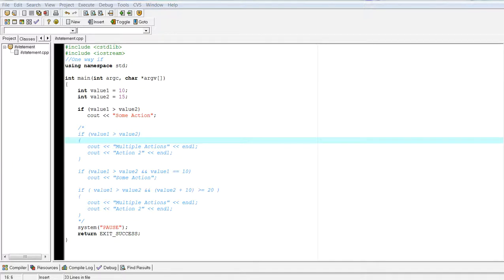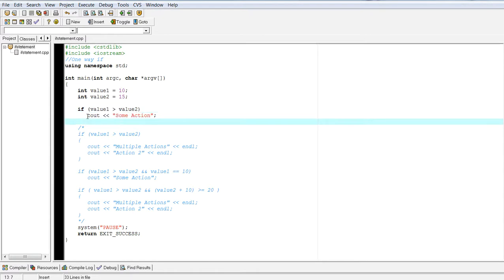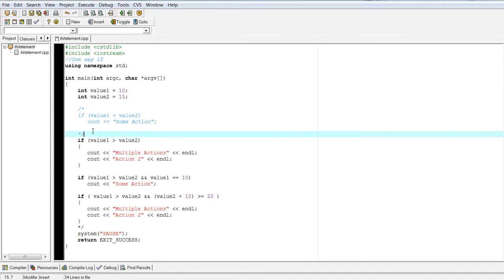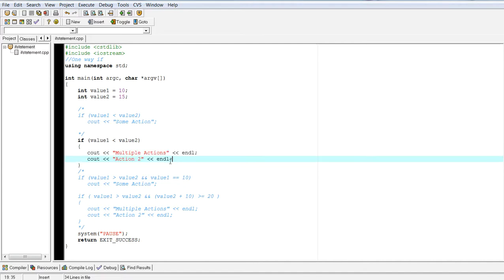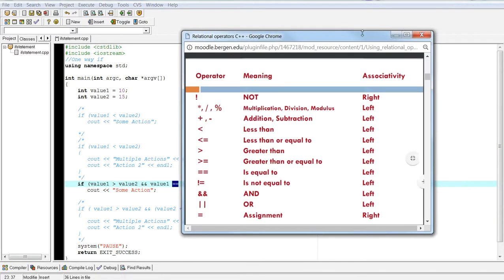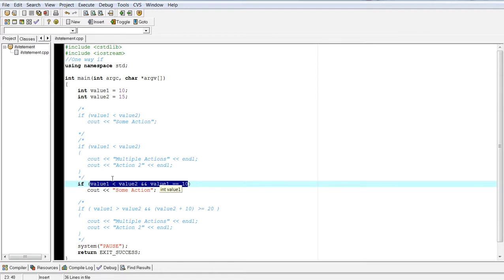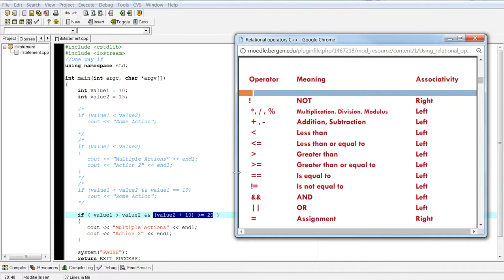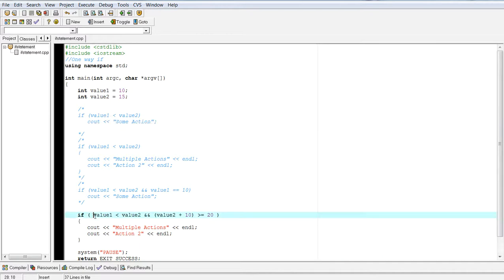Introduction to Programming using C++ - one way if statements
A short video on using one way if statements and how they behave.  Prerequisite to this video is that you understand how relational and logical operators are evaluated.  Order of Precedence and Associativity are important concepts you must know.